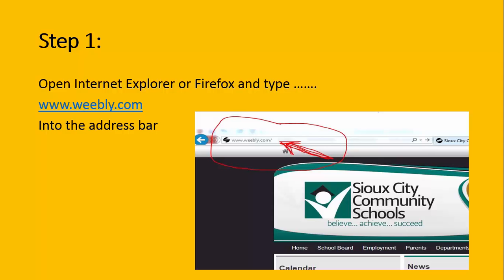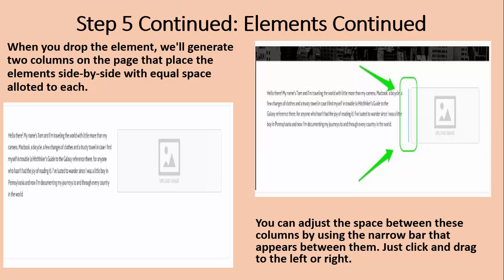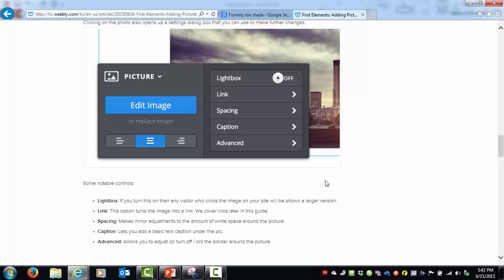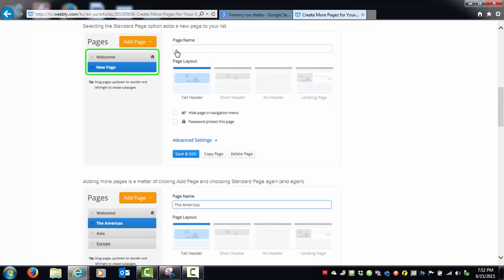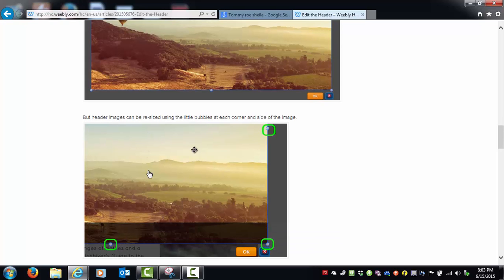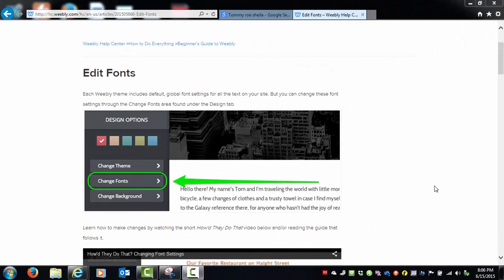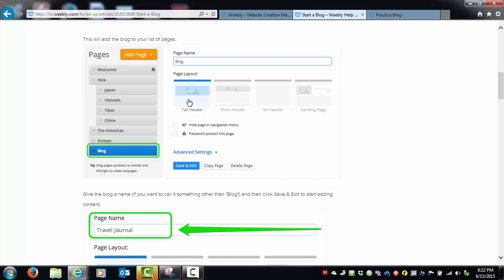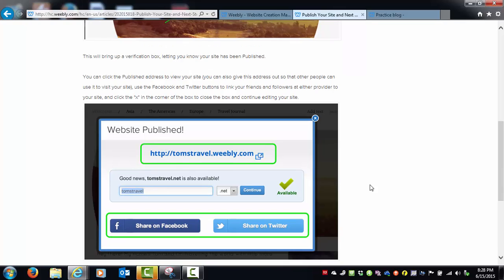Getting Started with Weebly WMS Staff